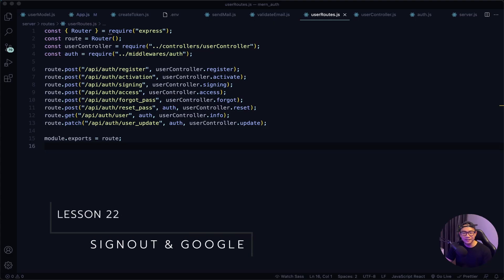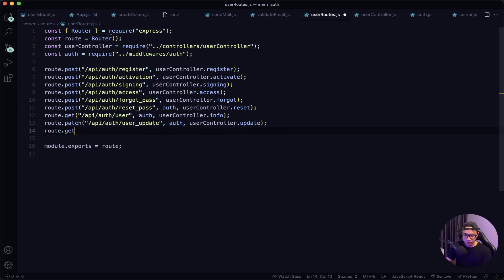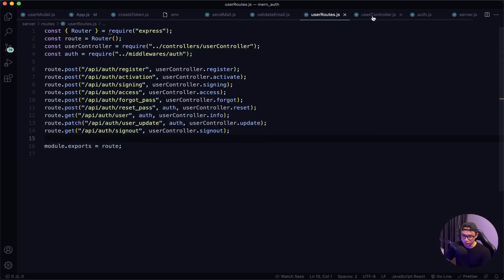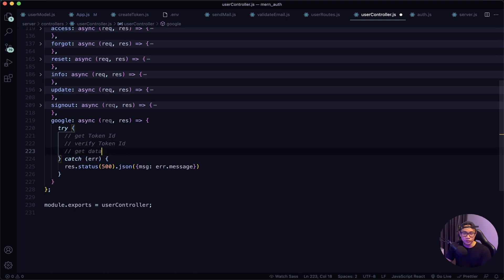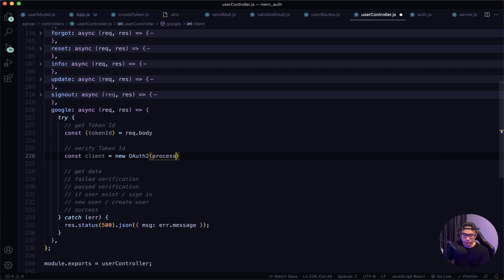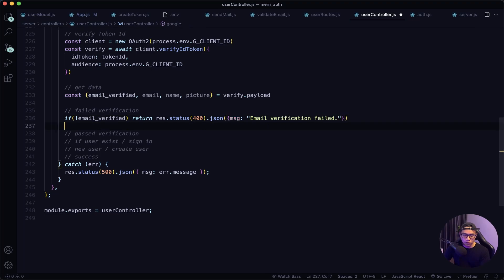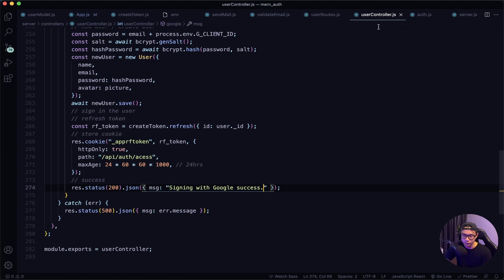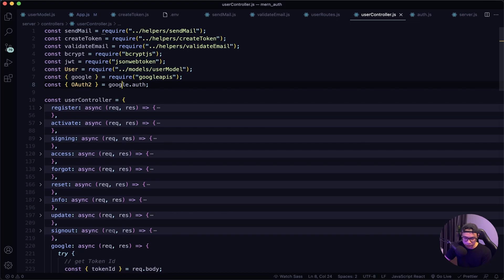Full Stack MERN Authentication # 22 - Sign Out & Google Login